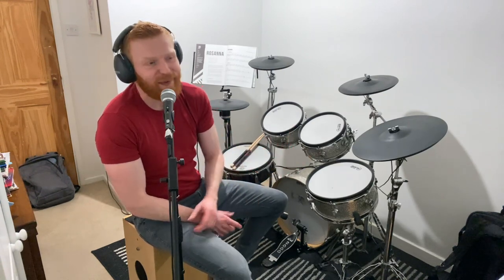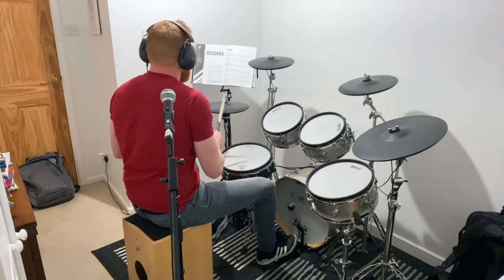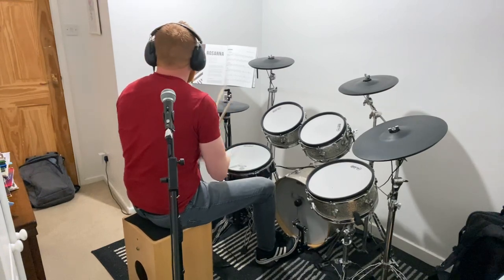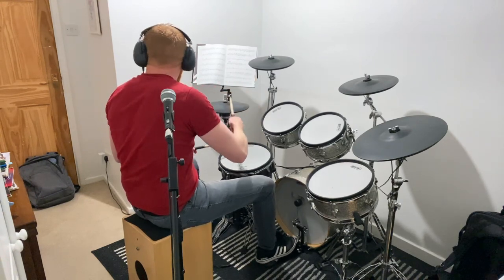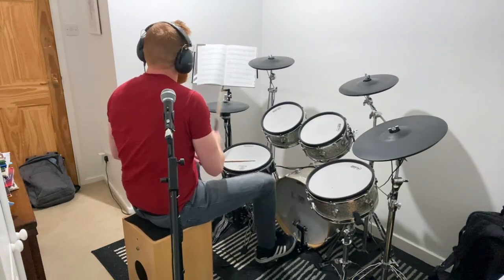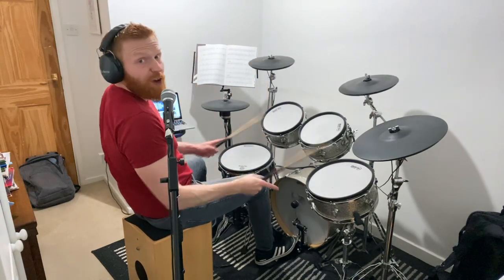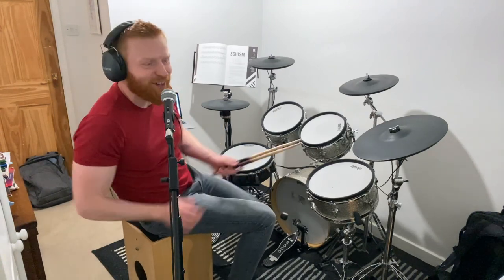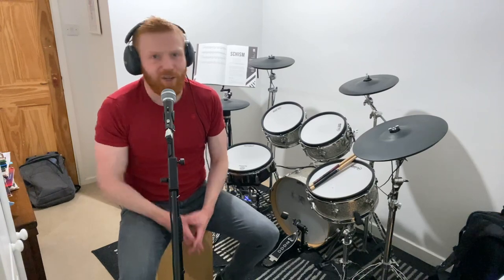Rosanna, Toto - Trinity Rock and Pop Drums Grade 8: 70% Speed Practice-Along Video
Jeff Porcaro’s masterpiece, as it appears in Trinity Rock and Pop Grade 8 - played at 70% speed! To facilitate practicing along and getting your hands and feet nailing the part before moving up to full speed.

Eagle-eyed Toto fans will notice that whilst it’s pretty close to the original drum part overall, there are some slight differences, most notably the drum-only intro, where in the Grade 8 version we’re playing the ghost notes “in the gaps” at the way through, whereas they’re more sparse on Porcaro’s performance. Once the vocal kicks in the groove is a very close/exact match.

I use an app called "Anytune" to slow down the backing track

Have fun and please let me know if any questions :)

Mike

Online drum lessons with Mike via Zoom!

Become a monthly supporter of this channel - See members-only videos and get video support from Mike

Mike’s Kit

Mixcder E9 Active Noise Cancelling Headphones - buy (my video review of these headphones is

Socials

Mike :)